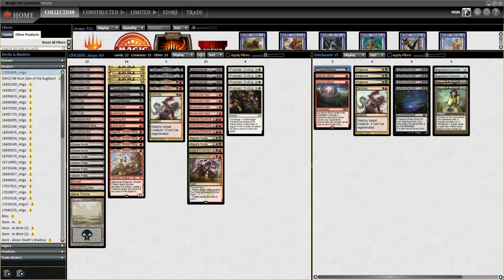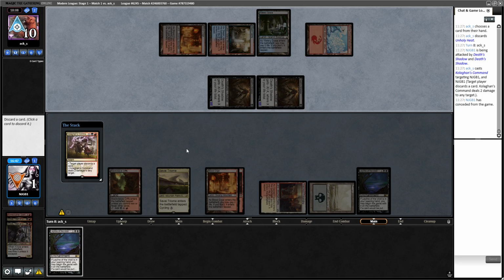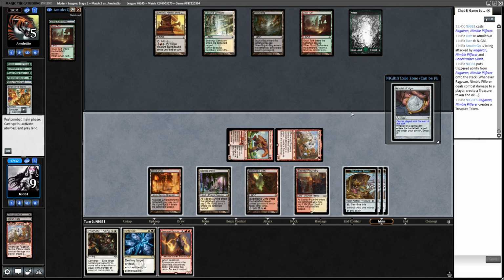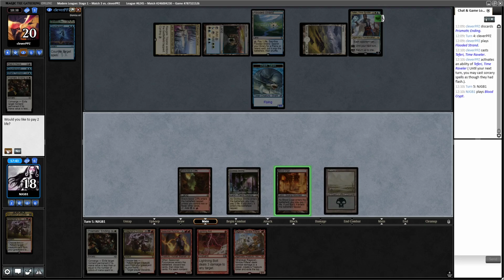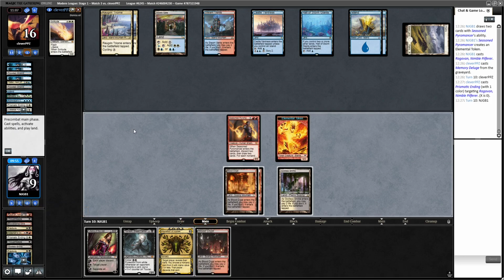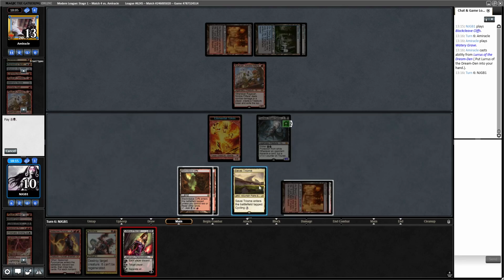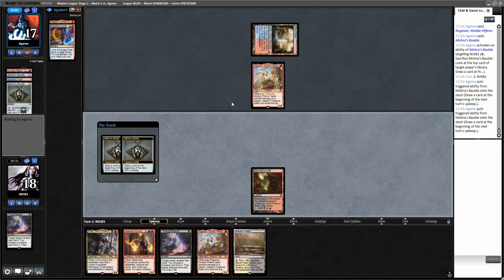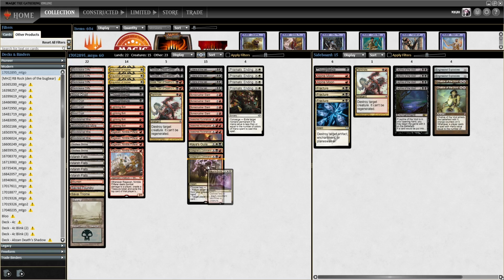MTG- Modern- Mardu Midrange (No Lurrus)- #2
Another attempt with MArdu Midrange!

1 Swamp
4 Marsh Flats
4 Ragavan, Nimble Pilferer
2 Tourach, Dread Cantor
4 Prismatic Ending
1 Savai Triome
2 Kroxa, Titan of Death's Hunger
4 Bonecrusher Giant
2 Kaya's Guile
3 Seasoned Pyromancer
2 Kolaghan's Command
3 Thoughtseize
1 Mountain
1 Terminate
3 Inquisition of Kozilek
4 Lightning Bolt
4 Blackcleave Cliffs
4 Liliana of the Veil
4 Blood Crypt
2 Godless Shrine
1 Sacred Foundry
4 Bloodstained Mire

2 Engineered Explosives
2 Chalice of the Void
4 Leyline of the Void
1 Terminate
1 Thoughtseize
2 Alpine Moon
3 Fracture